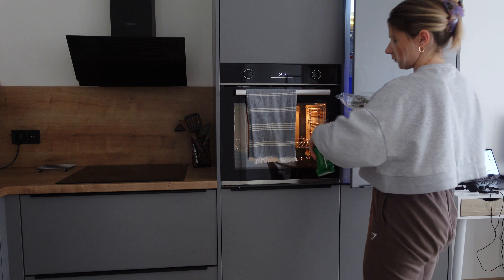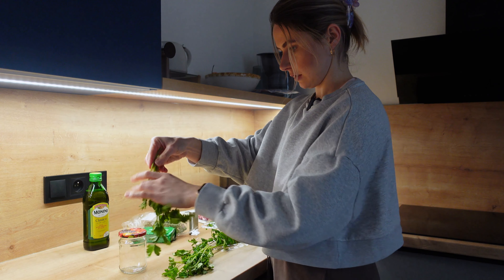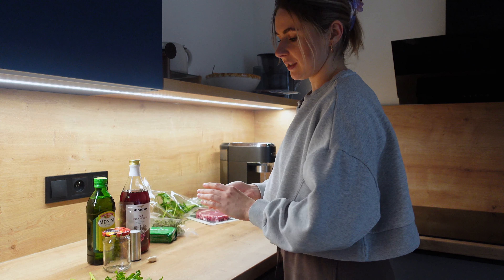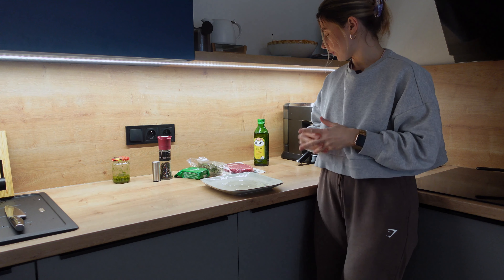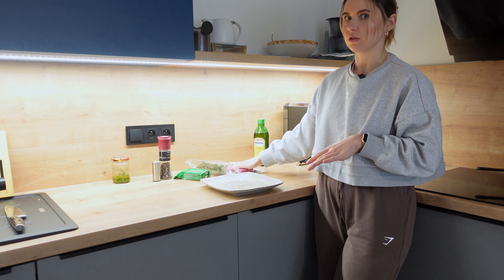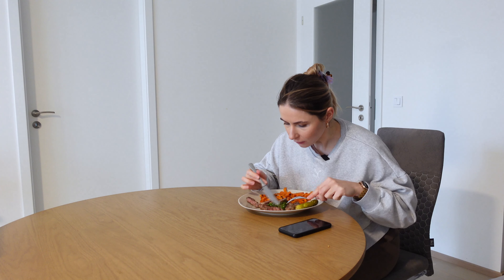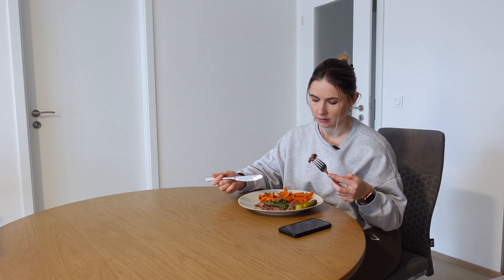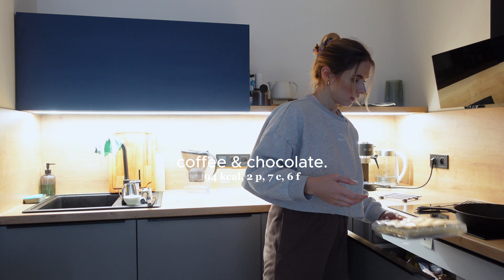What I eat in a day as a fitness trainer | calorie deficit | high protein simple meals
Hey there! Here is yet another what I eat in day on a cut video. I am currently on my 2nd week of calorie deficit and these recipes are my current staples.